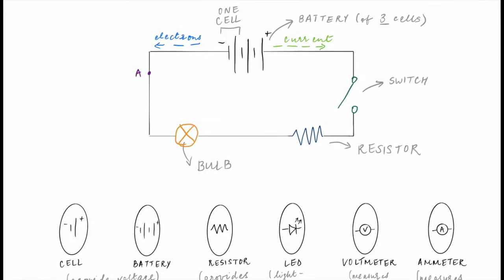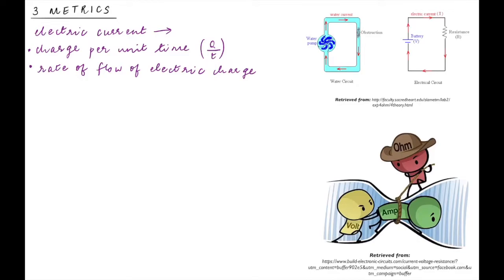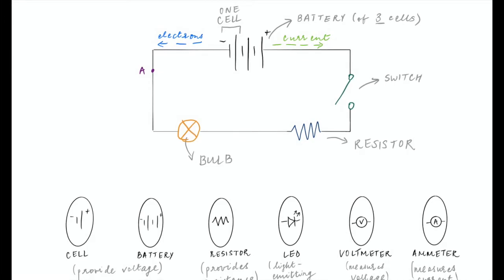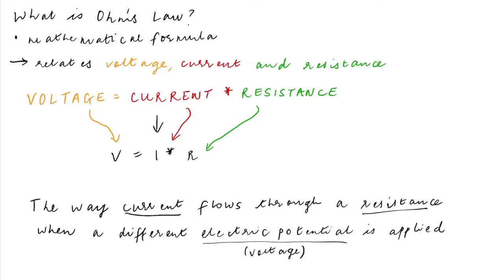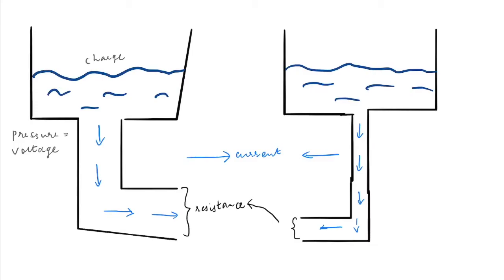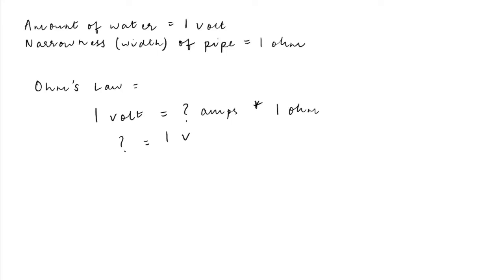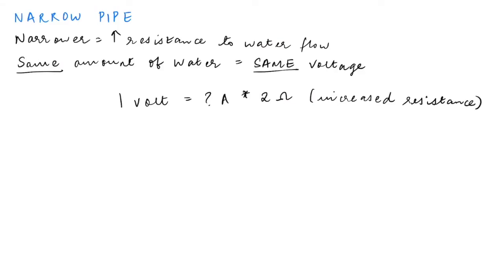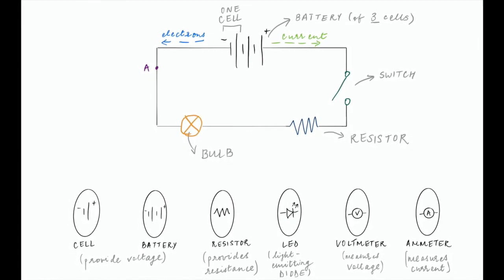Solar Circuitry Video 2: Ohm's Law